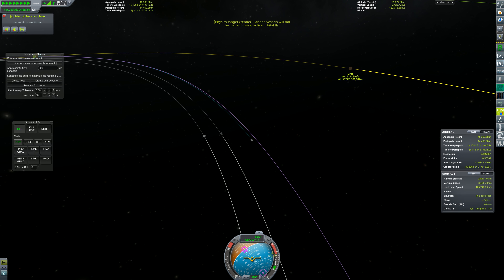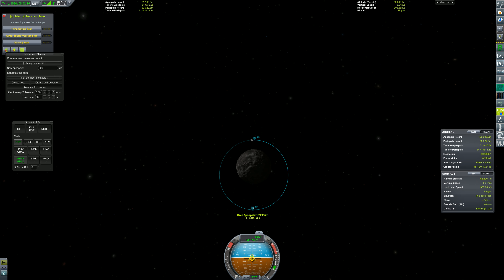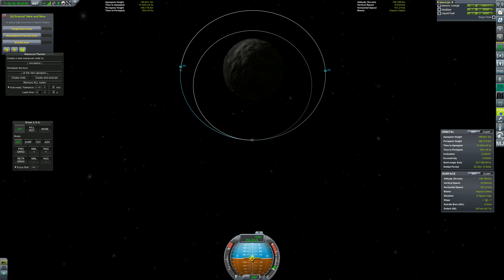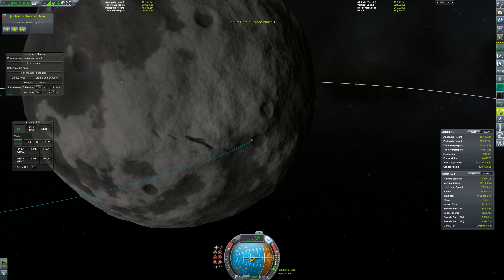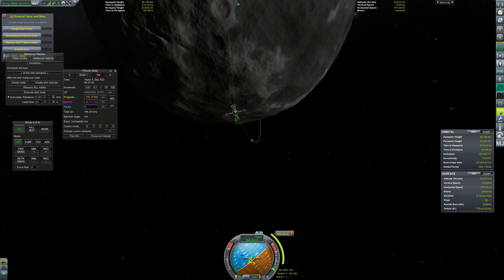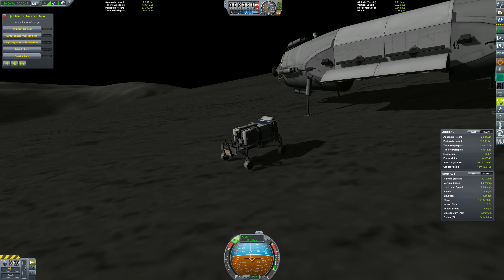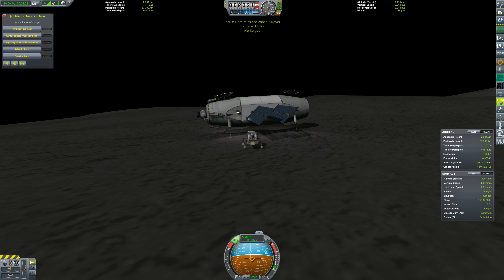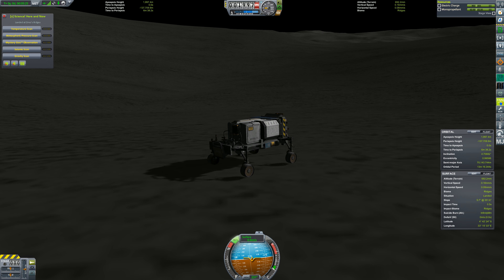Kerbal Space Program - 03 - Mission to Dres Part 2/4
We set up a satellite network and land our pathfinding rover